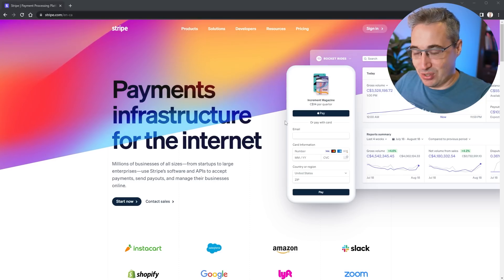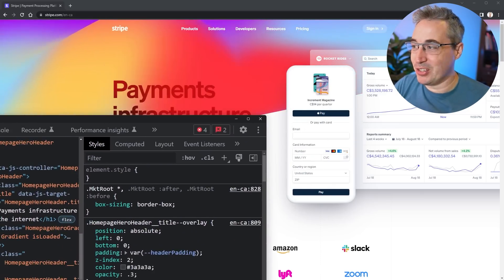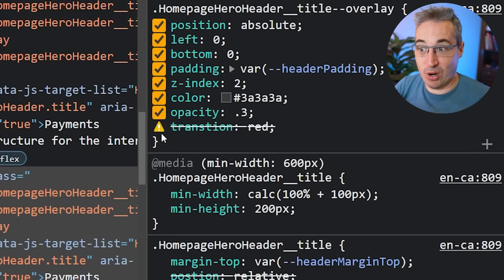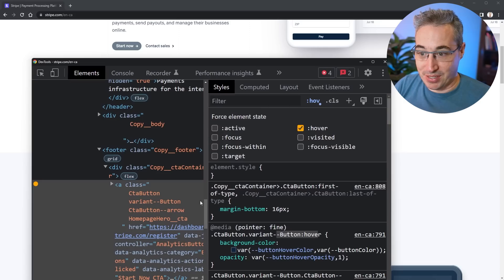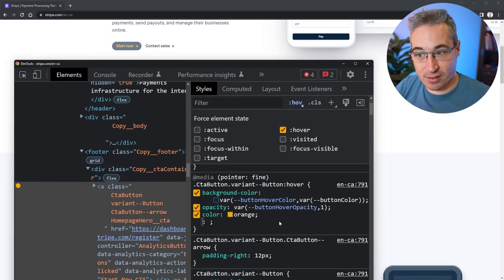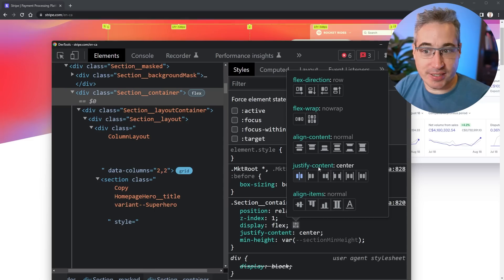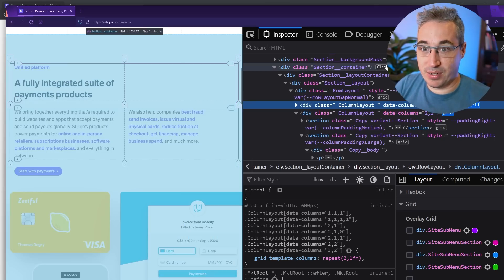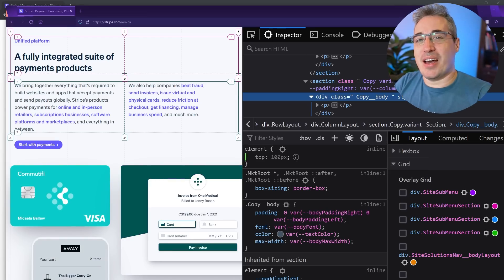Debugging CSS, no extensions required - Using your devtools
Whenever I use different DevTool features in my videos, I get a lot of questions about them in the comments, so today we’re looking at how we can simplify debugging your CSS by using different DevTools features.

⌚ Timestamps
00:00 - Introduction
00:36 - Opening your devtools
00:58 - Responsive mode
02:07 - The power of the Styles tab
04:44 - Working with hover and other pseudo-classes
06:02 - Playing around with the CSS
06:56 - Adding your own classes to the Styles tab
07:57 - Grid and Flex inspectors
10:26 - Firefox gives you extra context